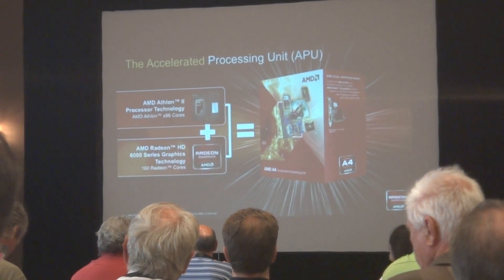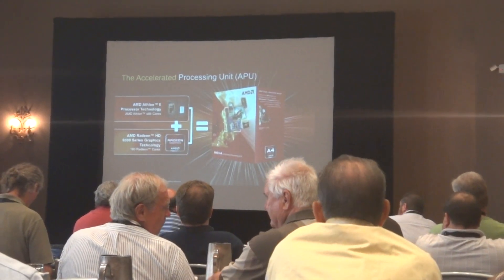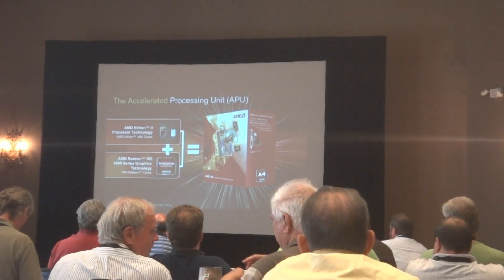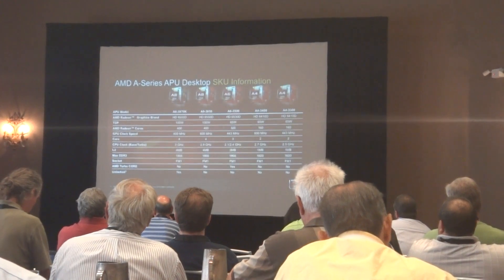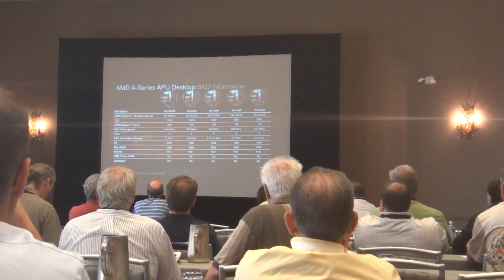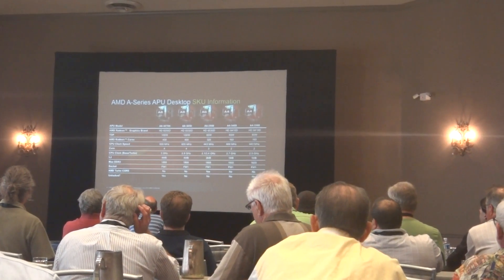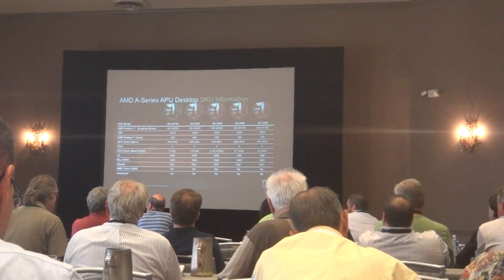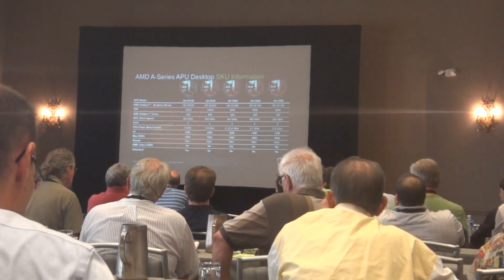ASI Technology Conference 2012: AMD